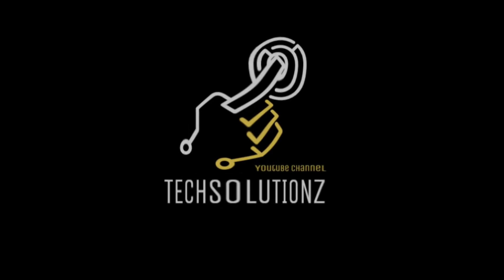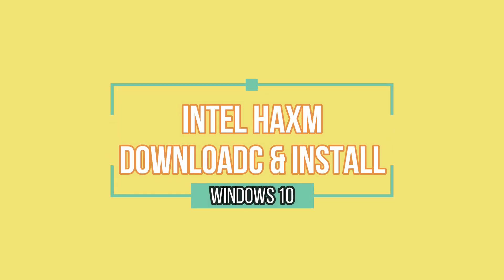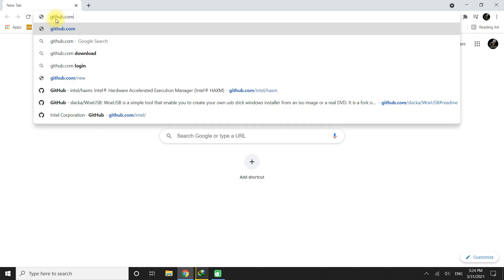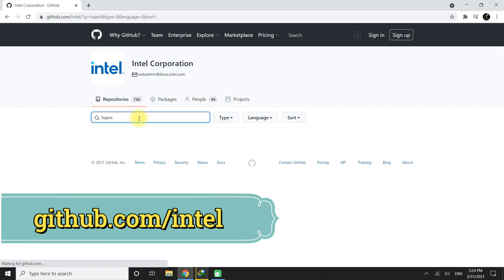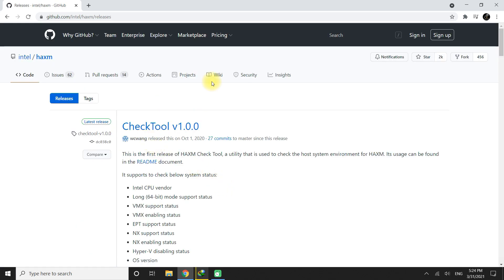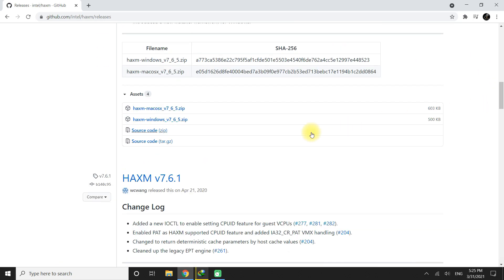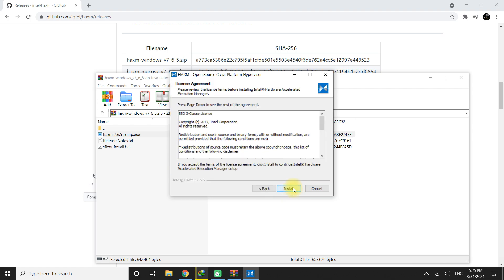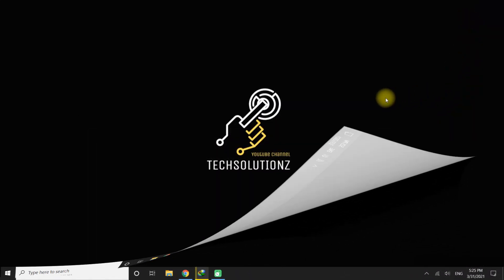How to Download Intel HAXM on Windows 10 | Intel HAXM Install | HAXM GitHub | HAXM Android Studio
How to Download Intel HAXM in Windows 10 | Intel HAXM Install | HAXM GitHub | HAXM Android Studio Intel HAXM, or Intel Hardware Acceleration Execution Manager, is an application that will help you control and manage your Android and Intel VT emulations and enabled systems through this Android SDK hardware-assisted virtualization engine.
If you’re an Android developer, then you’ve probably already heard about Intel Hardware Acceleration Execution Manager. It’s a piece of software that will help you speed up your Android development process by helping you optimize the process through virtualization. It provides you with a platform for hardware acceleration, which can help you speed up your development process massively.
You’ll need Android Studio to run this application, though. And it only works for Intel processors, so this application does have some limitations. Still, for those who can use it and for those who this app will work, it can be an excellent addition to your overall development process.